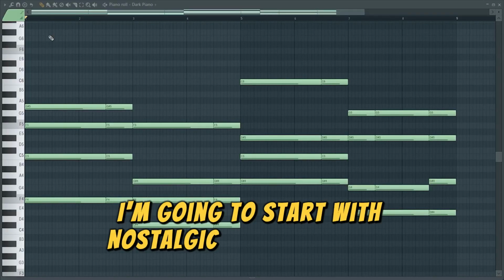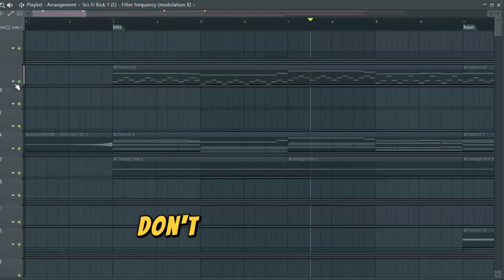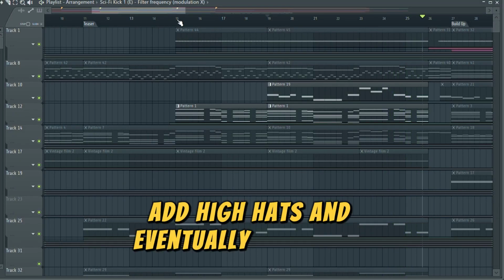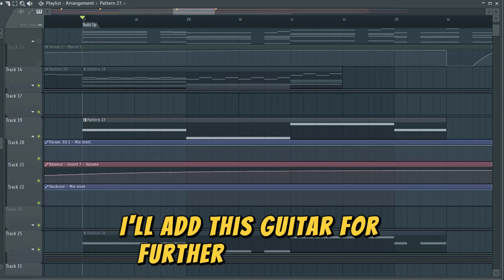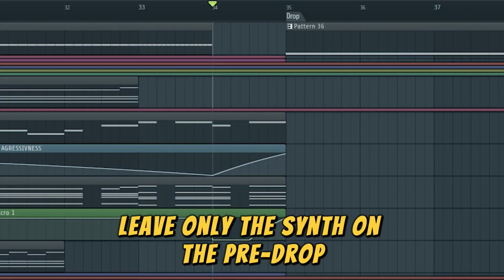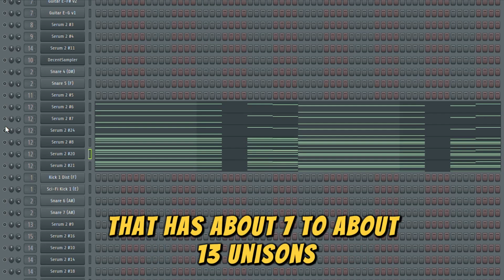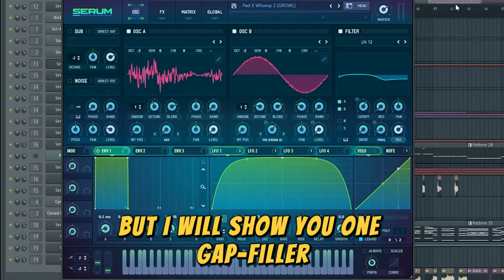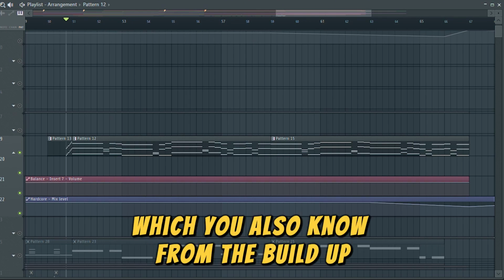Create Emotional Melodic Dubstep Like a PRO Musician in 2025!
How to make Emotional Melodic Dubstep | Hyperweek by DubstepCat 2024 Ep 1

In this video, I’ll show you how to create emotional melodic dubstep in FL Studio from scratch! 🚀 Learn how to write powerful chords, build atmospheric melodies, and design heavy basslines. Perfect for beginners and producers looking to improve their melodic dubstep skills.

What You’ll Learn:

How to create emotional melodies 🎹
Drum programming and bass design 🥁
Sound design and effects processing 🎧
Mixing and mastering tips 🎚️

0:00 - 0:18 Step 1 Understanding Your Idea

0:18 - 1:03 Step 2 Melody, Chords and Mood

1:03 - 1:21 Step 3 Structure

1:21 - 2:14 Step 4 Intro

2:14 - 4:21 Step 5 Teaser

4:21 - 6:21 Step 6 Build Up

6:21 - 9:28 Step 7 Drop Pt 1

9:28 - 10:25 Step 8 Drop Pt 2

10:25 - 10:43 Outro

10:43 Final Result

How to Create Emotional Melodic Dubstep Like a Pro – Music Production Tips | Hyperweek 2024 Ep 1